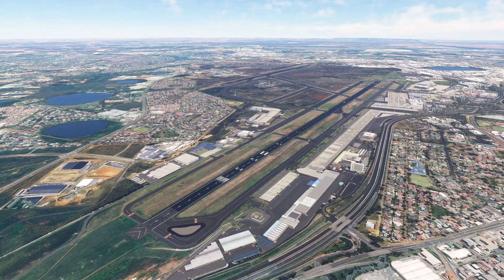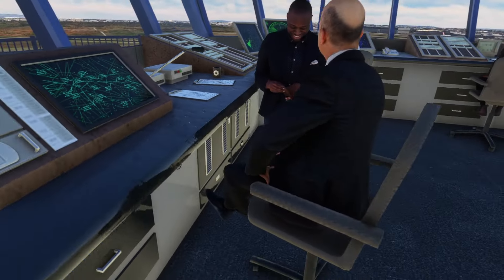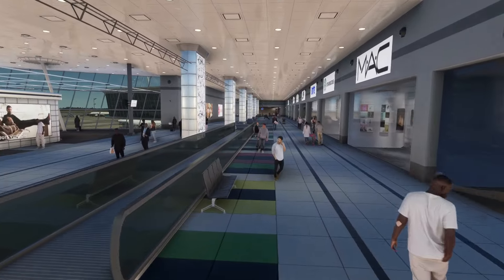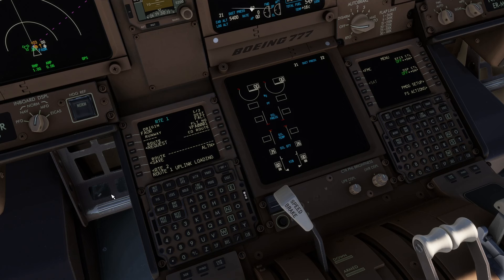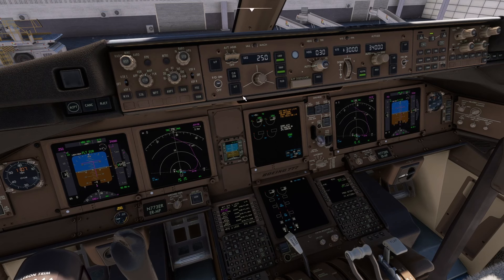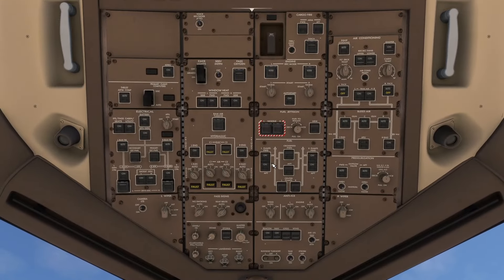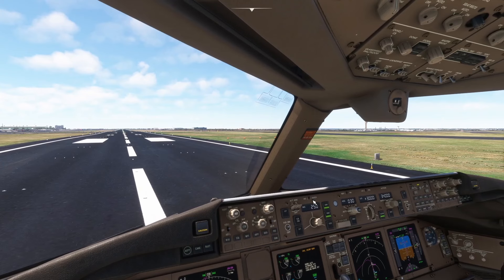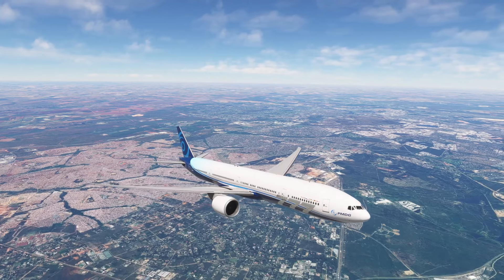First look at Inibuilds FAOR Johannesburg International in Microsoft Flight Simulator 2020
Today we're taking a first look at FAOR Johannesburg International, South Africa, in Microsoft Flight Simulator 2020.

Computer Specification:

- O/S : Microsoft Windows 11 Home 64 bit
- CPU : Intel Core i9 14900KS Raptor Lake
- Motherboard : MSI Z790 Project Zero
- System RAM : 64Gb DDR5
- GPU : NVIDIA GeForce RTX 4090
- GPU RAM : 24Gb GPU RAM
- Storage : 4Tb Western Digital SN850X
- Network : 500 Mbit fibre